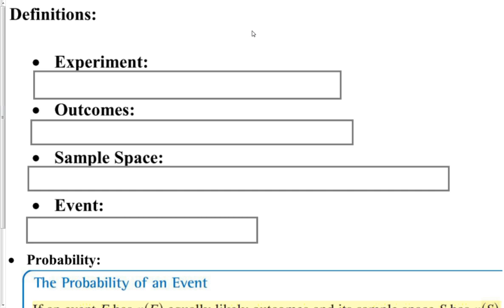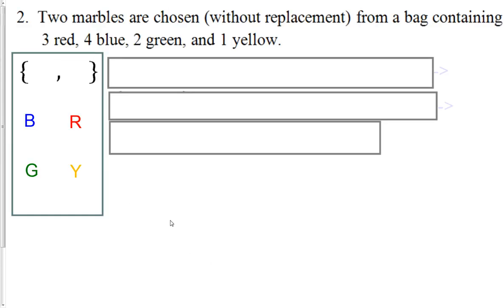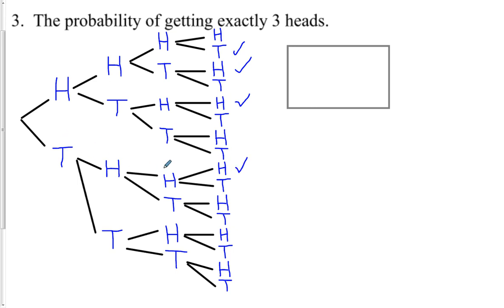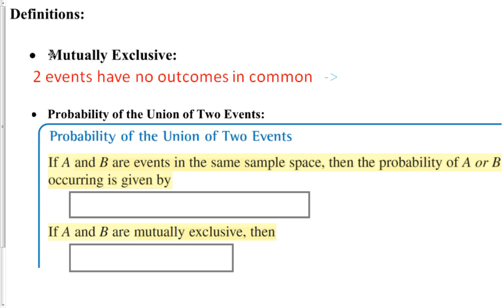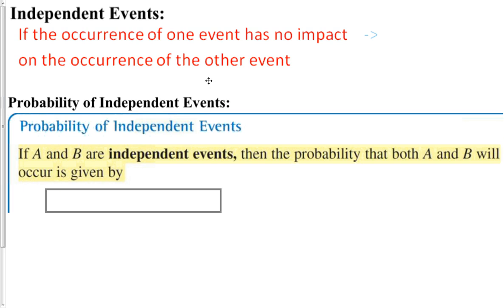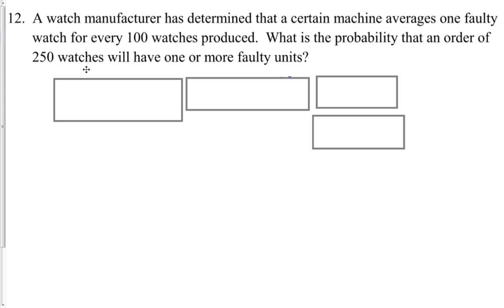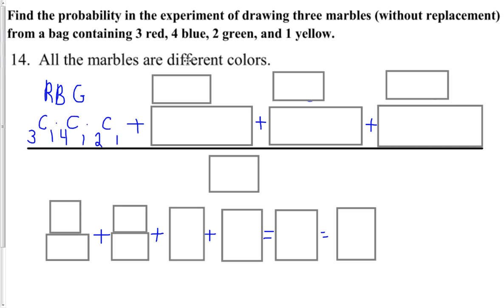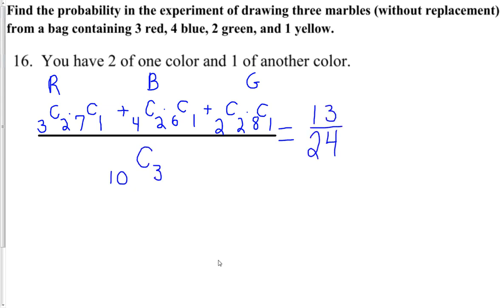Mr. Lacine's Honors Precalculus: 8.6 Probability Lesson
Probability using combinations.